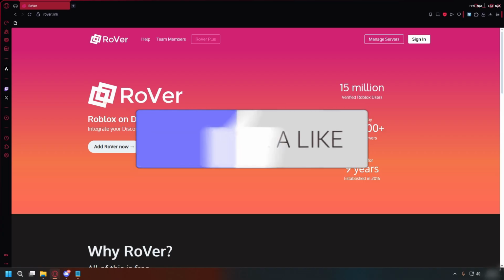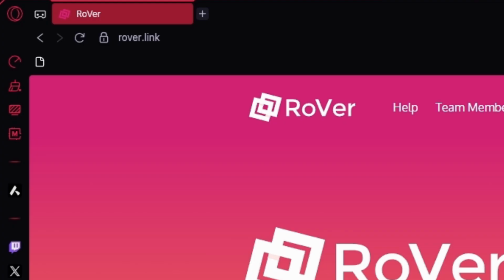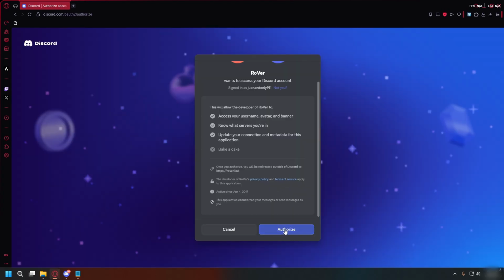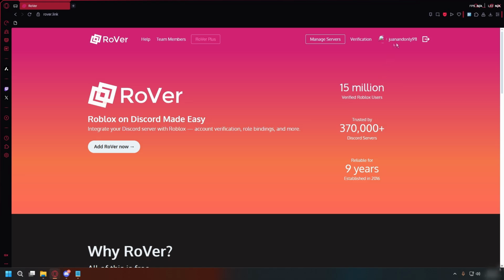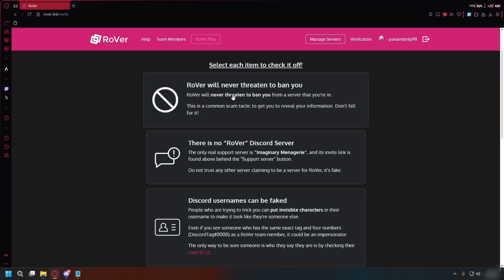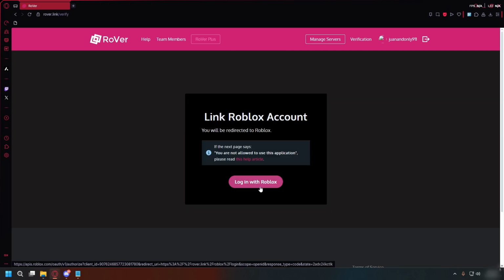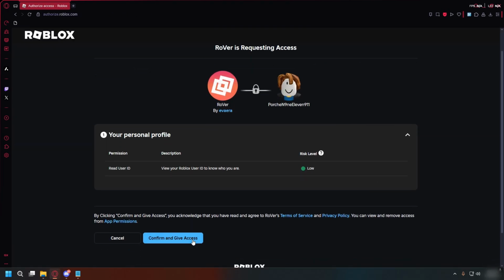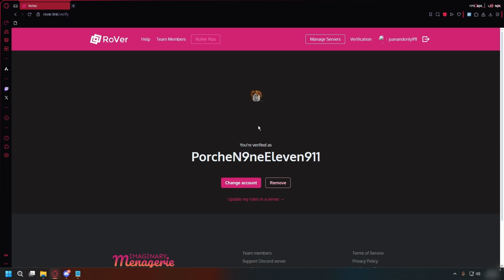How To Verify With Rover Discord Bot - Step By Step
Learn how to verify with rover discord bot in this video.

GuideRealm